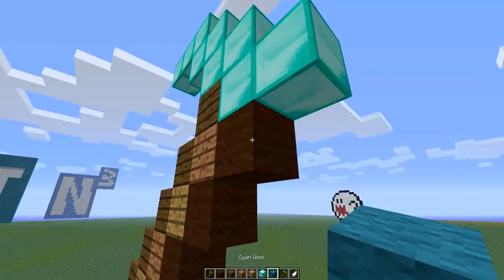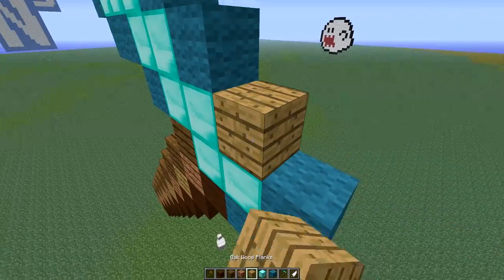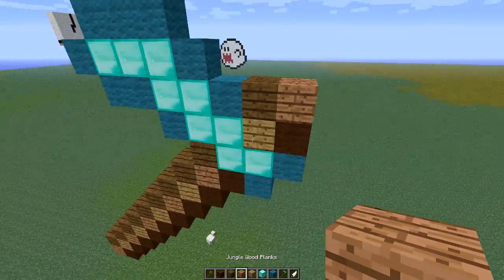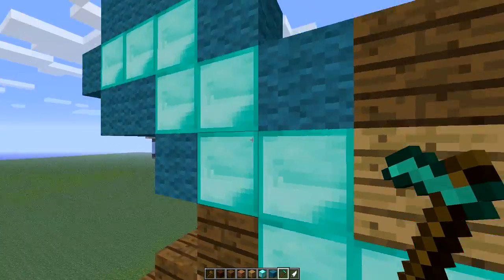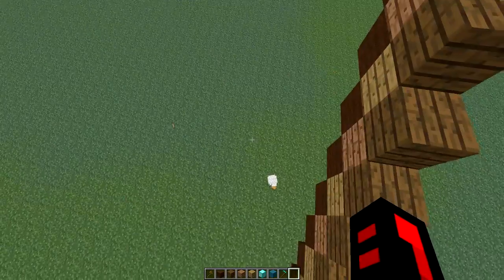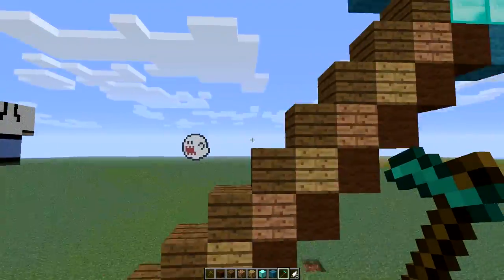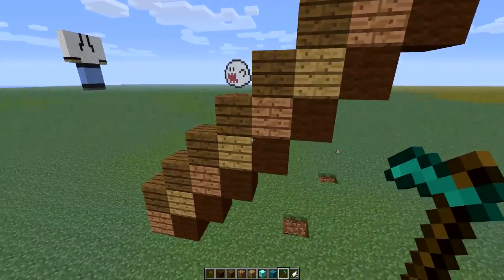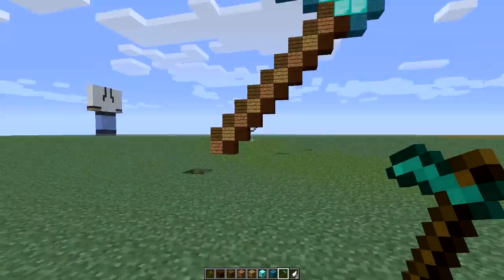Minecraft: How To Make A Diamond Hoe Statue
In this video Dan shows how to make a diamond hoe statue.